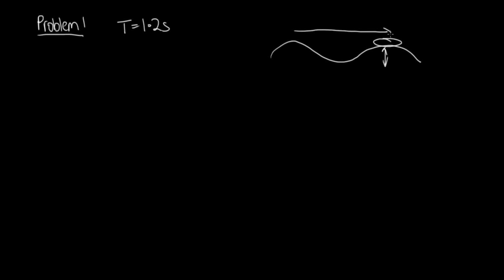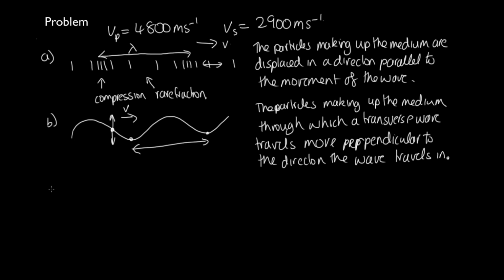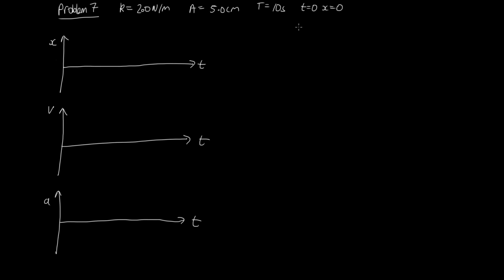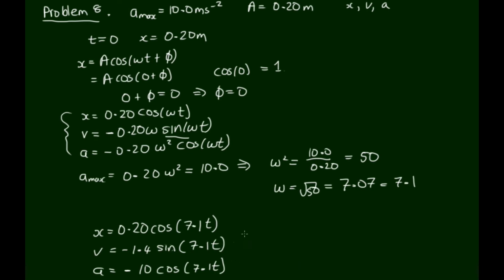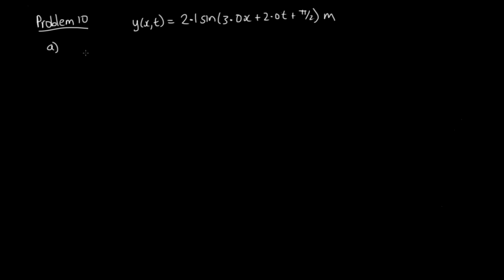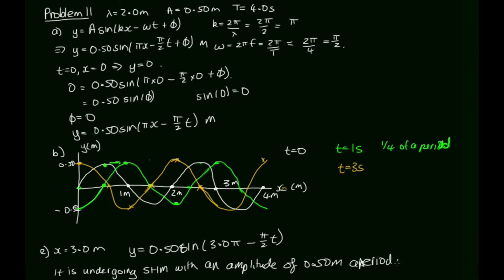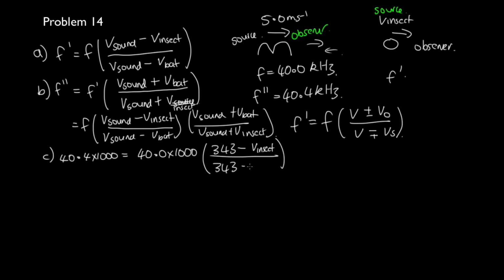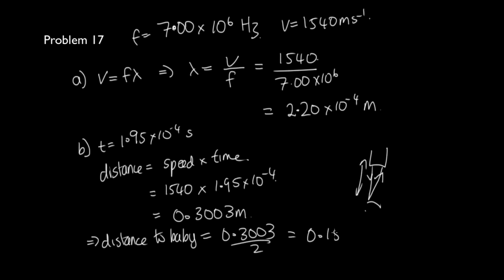Tutorial 1 solutions 9110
This video covers solutions to the tutorial problems at the end of the speed camera topic.